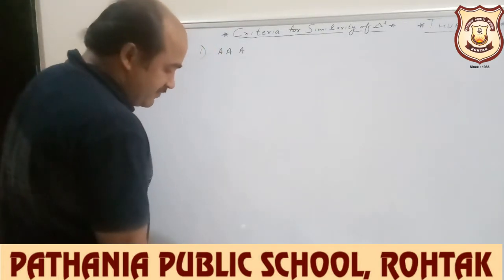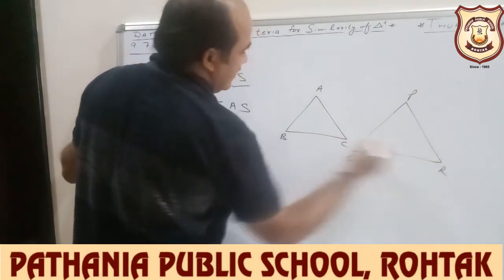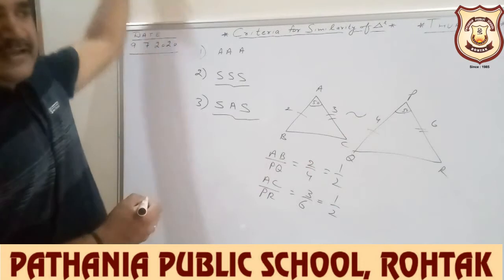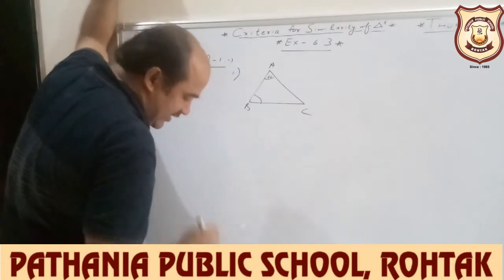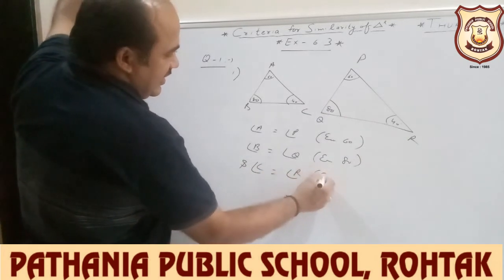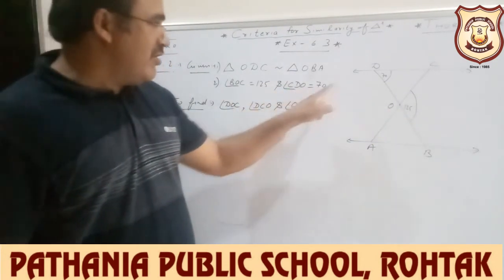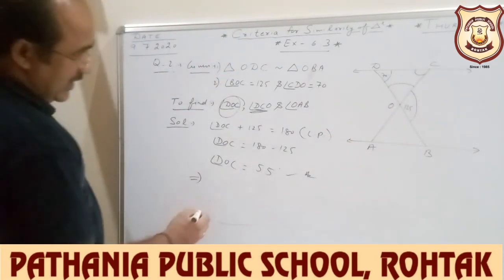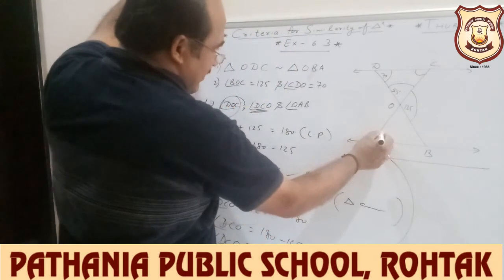Chapter -6(F)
Pathania Public School (Main Campus) Class -X(all sections) Mathematics